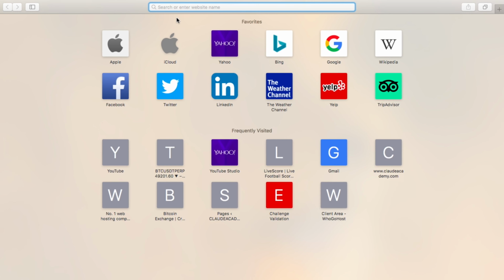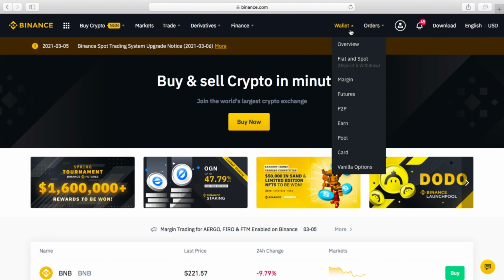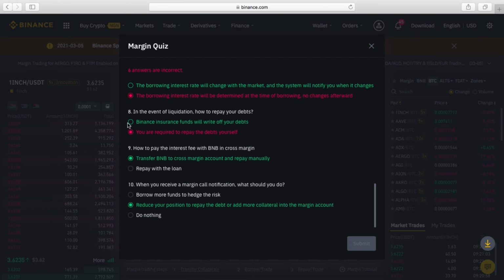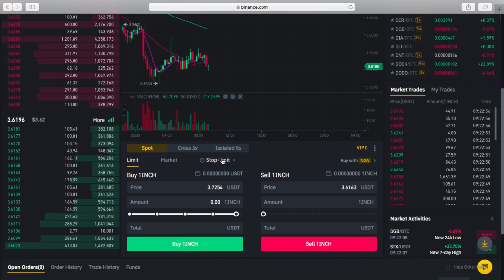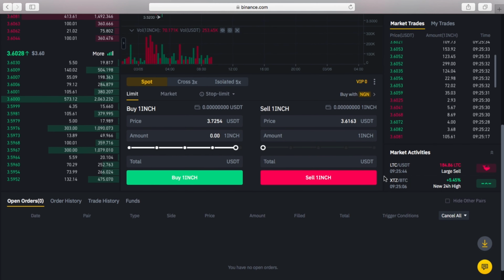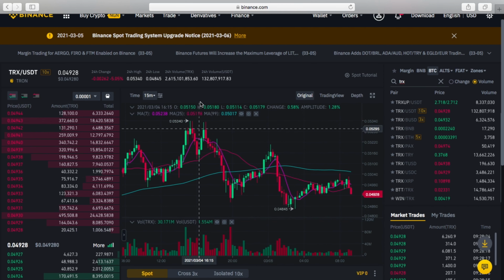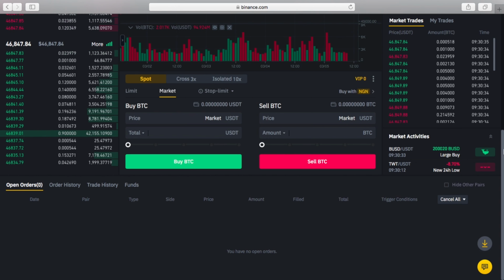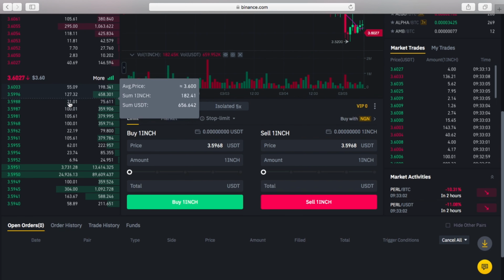HOW TO TRADE BINANCE SPOT 2021 - STEP BY STEP GUIDE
In this video you will learn how to trade SPOT on the binance platform without making silly errors that beginners make.